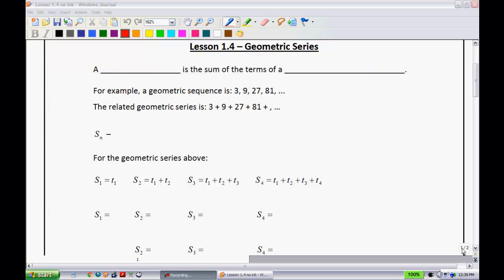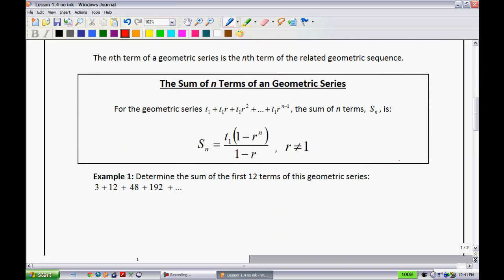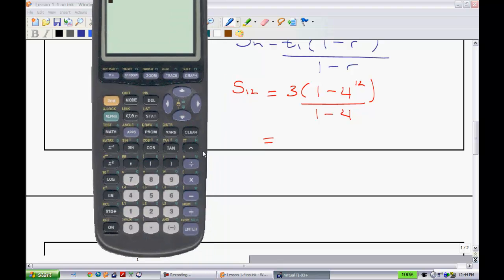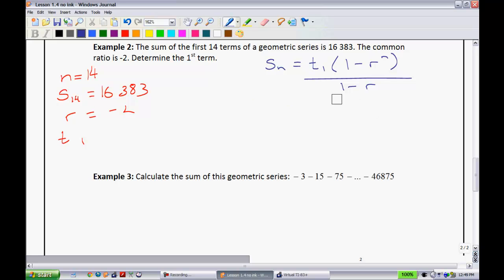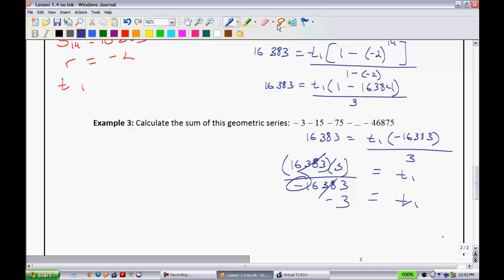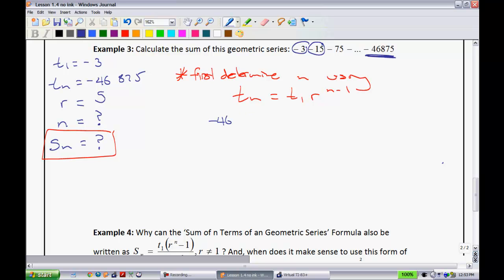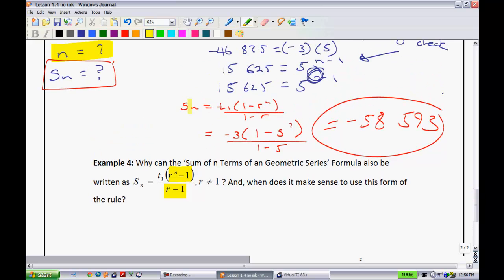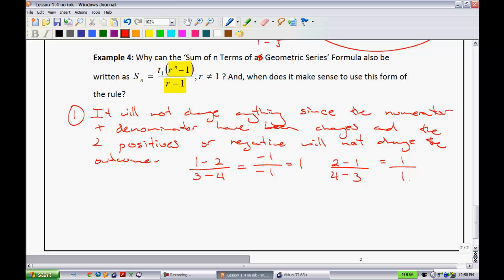Pre-Calc 11 - Lesson 1.4